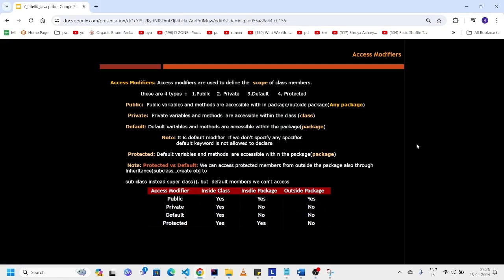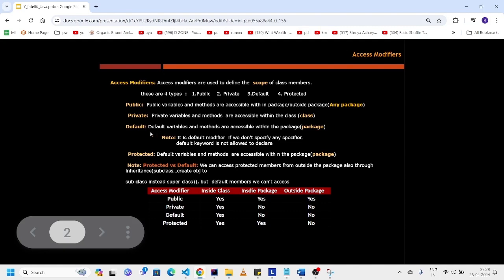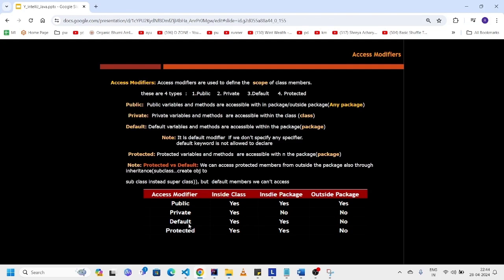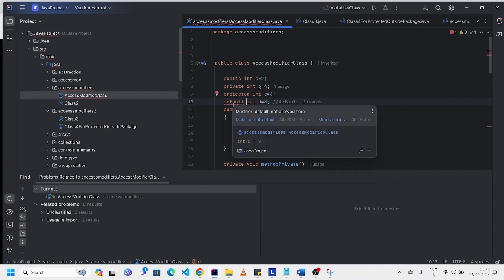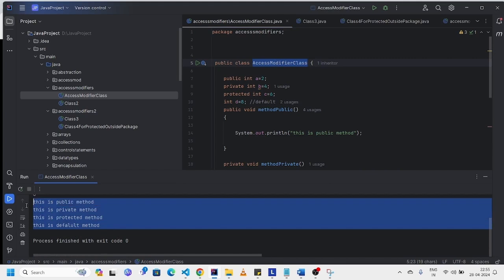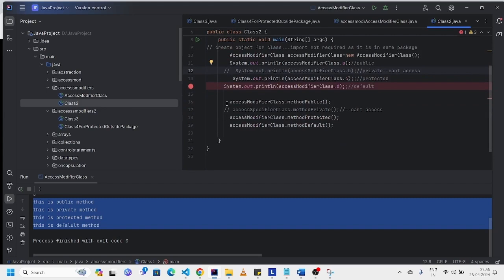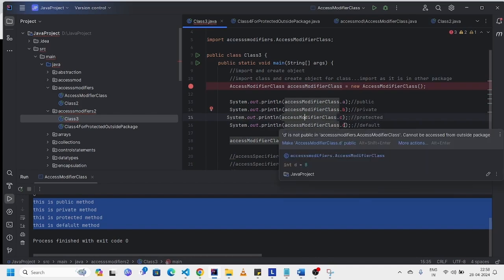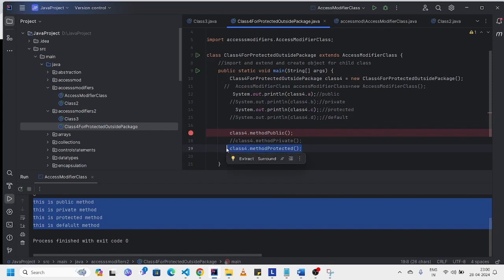Advanced Java Session 5 - Access Modifiers | Public | Private | Protected | Default